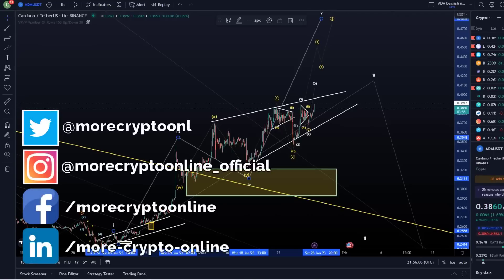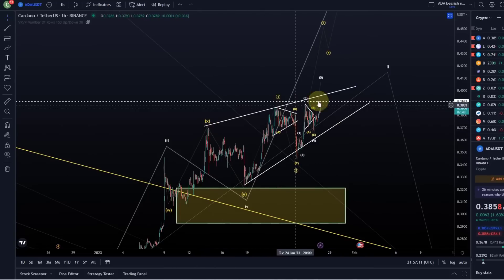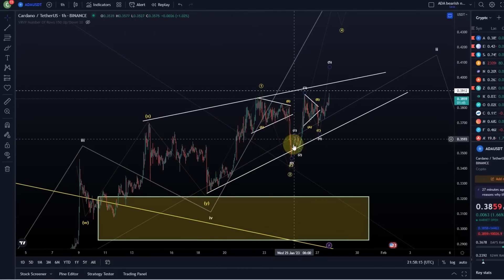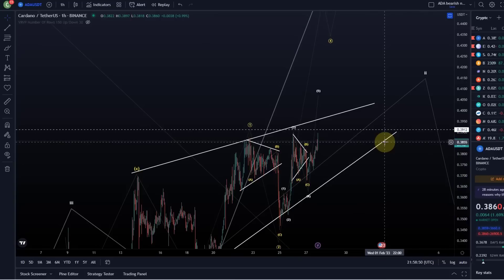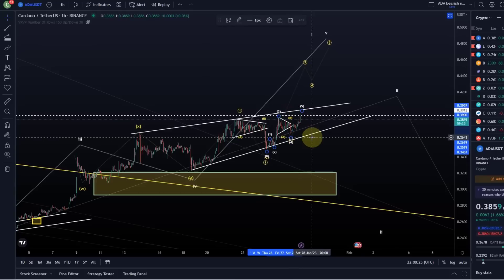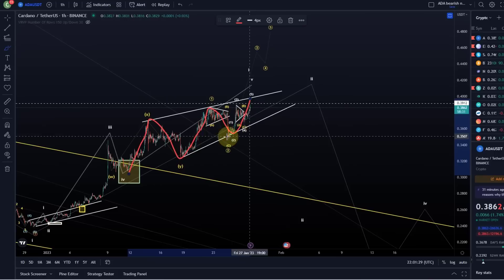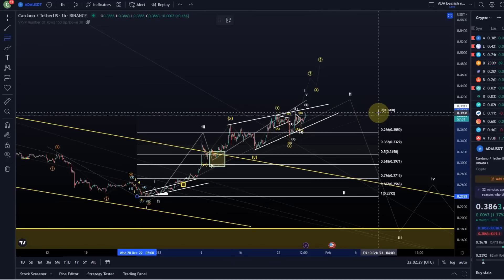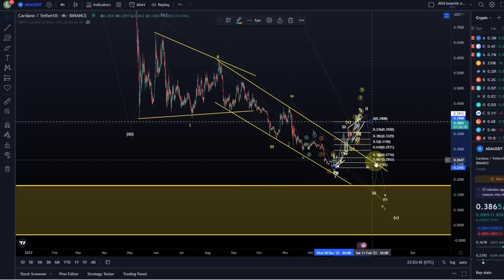Cardano ADA Price News Today - Elliott Wave Technical Analysis and Price Now! Price Prediction!